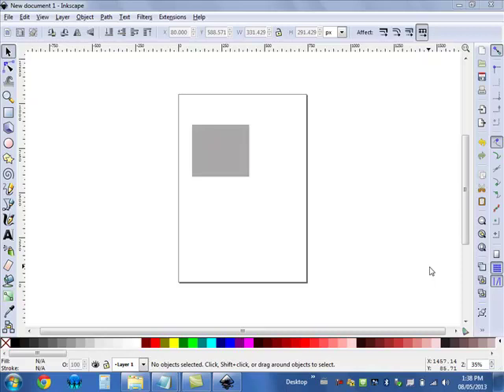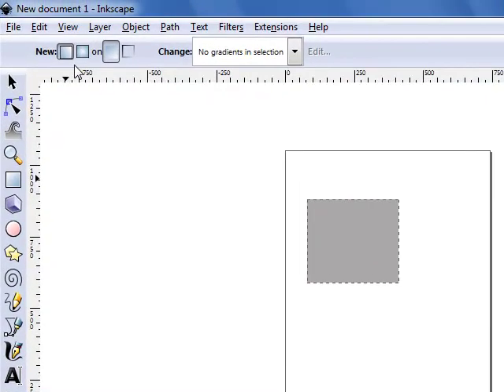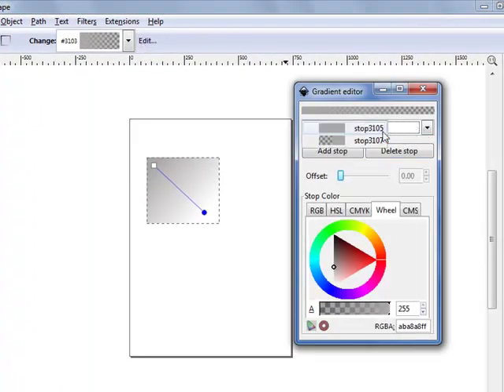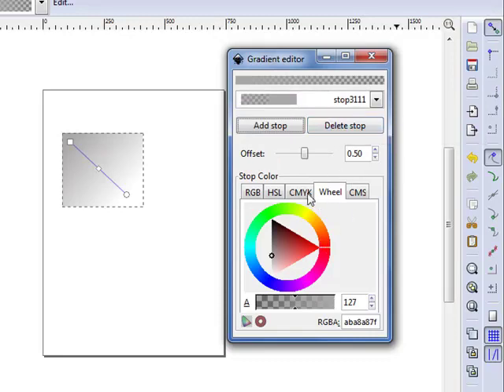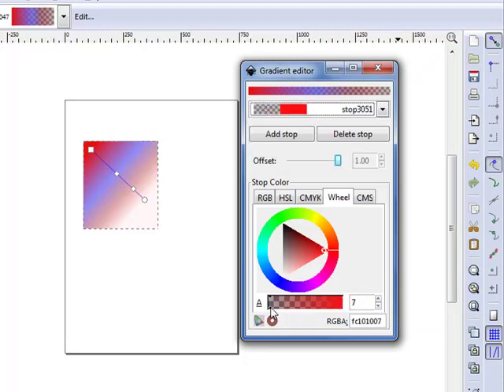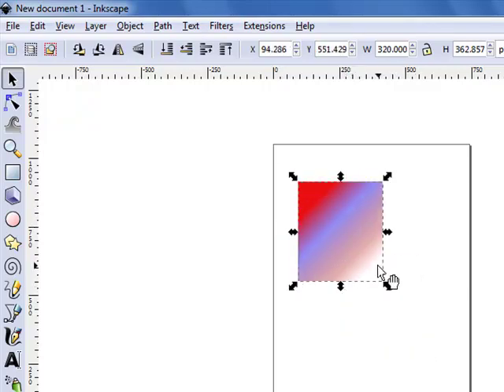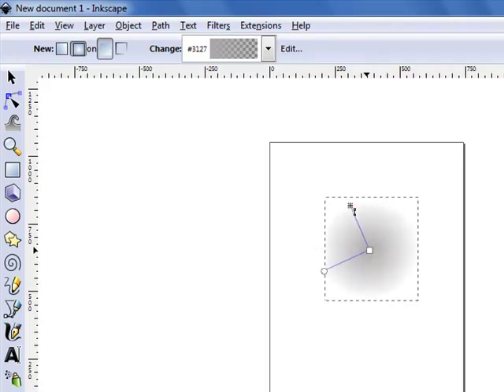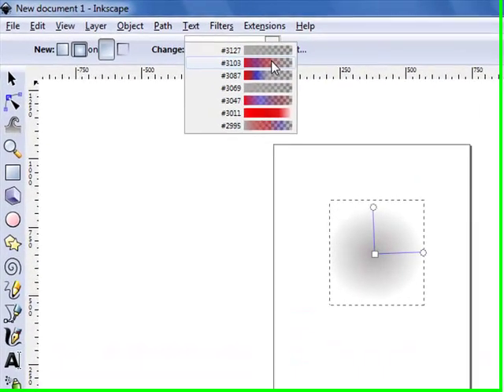Inkscape - Gradient Tool